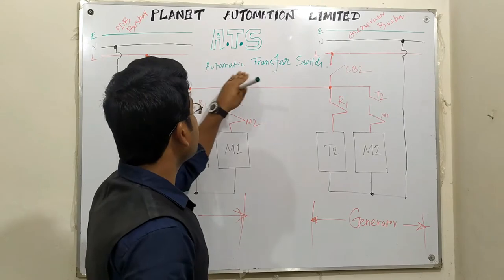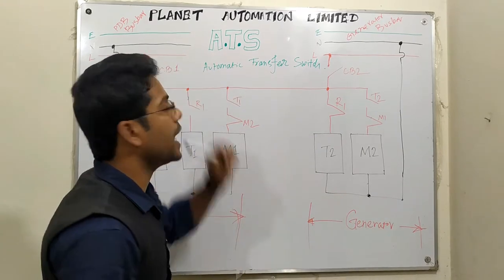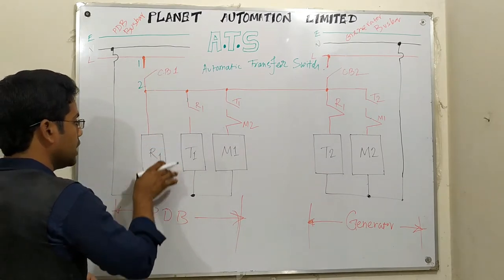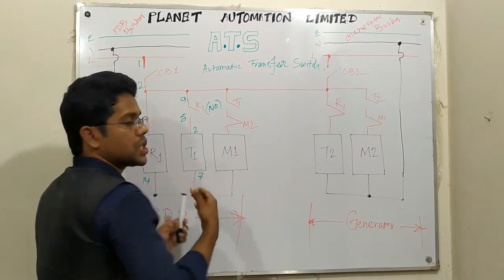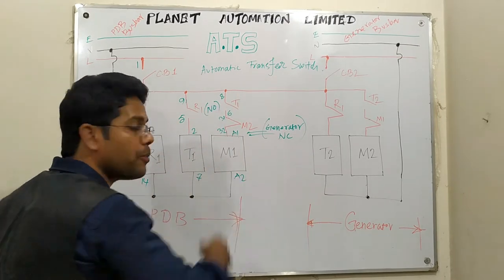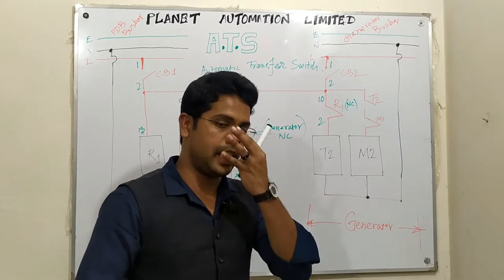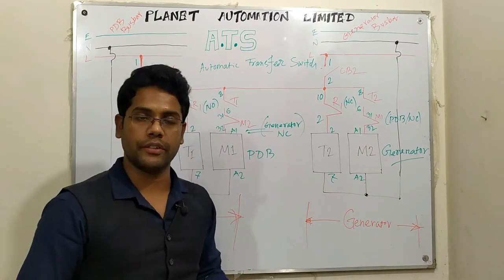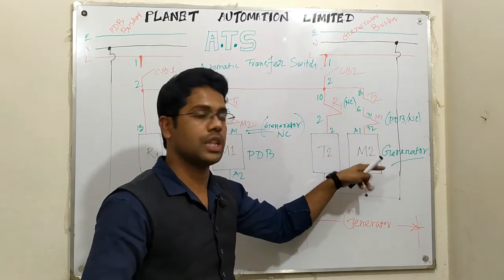Automatic Changeover Switch for Generator / Automatic Transfer Switch / ATS !Planet Automation_EN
PHASE INDUCTION MOTORA star delta starter is the most commonly used method for the starting of a 3 phase induction motor. In star delta starting an induction motor is connected in through a star connection throughout the starting period. Then once the motor reaches the required speed, the motor is connected in through a delta connection.Motor controlling by limit Switch,Its a very critical and important system use in any industryS7 200 PLC VERY USEFULL AUTOMATION DEVICE IN FACTORY RIGHT NOW, Maximum industry defend on it plc,Because this PLC System ,all Programming style folllow other advance plc of Siemens Brand, thats why for any programmer who want to know or expert programmer in siemens brand first step of s7 200 is very useful for everyone Programmable Logic Controller, or PLC, is a strenuous computer used for industrial automation. This type of controllers can regulate a specific process, and machine function, or even an entire production line.All PLCs sense by inputs and other variable values or analog inputs, make decisions depend on a stored program, and control outputs to run a process or machine analyzing the stored program.And get the analytical output,its called PLC.It’s absolutely the best industrial controlling system ever. That’s why current all industry depends and reliable of this process ✅Why_Engineers_need_PLC_Training.The automation Training center is everywhere and has taken a central role in today’s industrial time making many companies dependent on PLCs and PLC-trained by Automation Training center. The automation sector is defined by the use of largely automatic equipment in a system of manufacturing or another production process. If you can see, PLCs this process has clear advantages. However, what isn’t shown in this plc controlling system is the brains behind the operation or what controls the timing, temperature, level, speed, etc. of these automatic controlling processes. That is, of course, PLC or Programmable Logic Controller. Getting the training you need to develop your personal skills, and support PLC systems best facility gives to your industry and your personal life like these can open up a wealth of career opportunities for you. Who wouldn’t want that?!✅MANY_MORE_BRAND_PLC_IN_THE_MARKET 1. SIEMENS_Brand i. LOGO ii.S7_200 iii.S7_300 iv.S7_1200 vi.S7_1500 2. DELTA 3. MITSUBISHI 4. OMRON 5. LS 6. ALLEN BRADLEY 7. PANASONIC✅FACEBOOK_LINK OUR FACEBOOK GROUP automationInstagram connection video of REV. & FWD
VIDEO:40 YOU@ATS